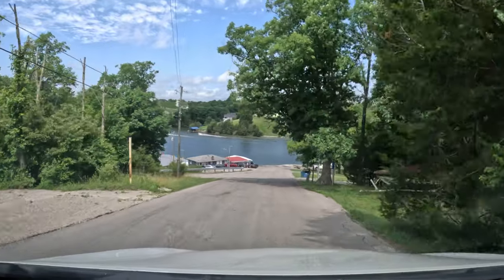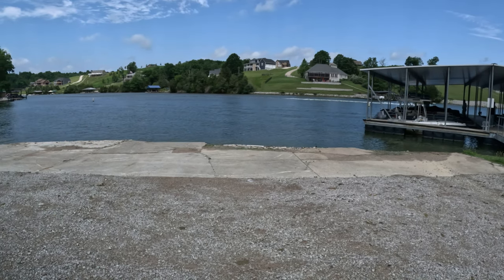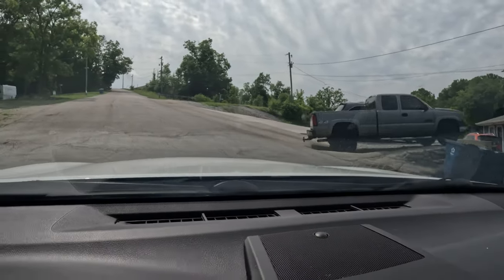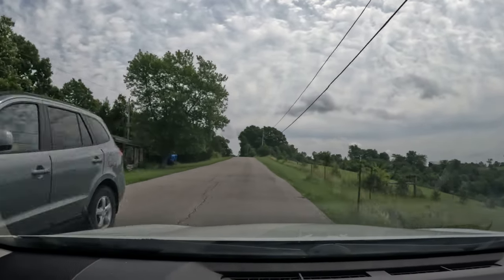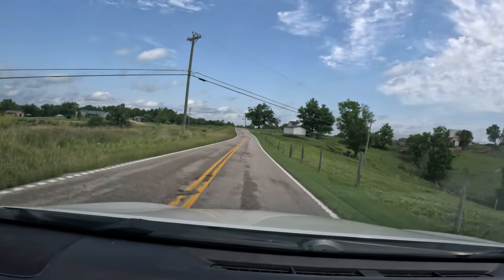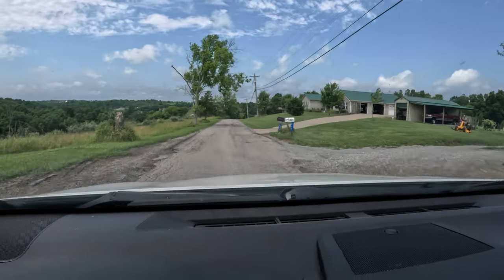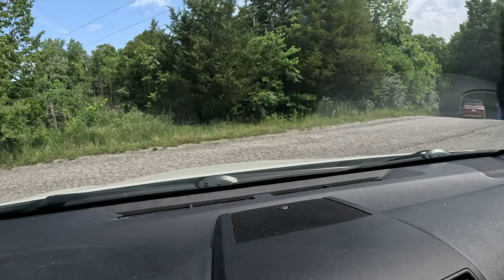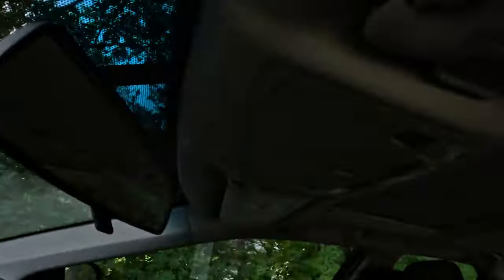Williamstown Lake boat and kayak launch ramps in Grant County Kentucky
Review of boat launch ramps at Williamstown Lake in Grant County Kentucky.  The lake is 365 acres with a 40 mph speed limit.  We show Williamstown Marina and the free ramp in this video.

Check us out on Facebook and Instagram (agamecustomlures), too.